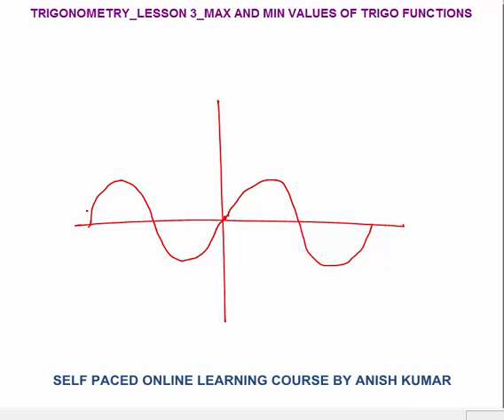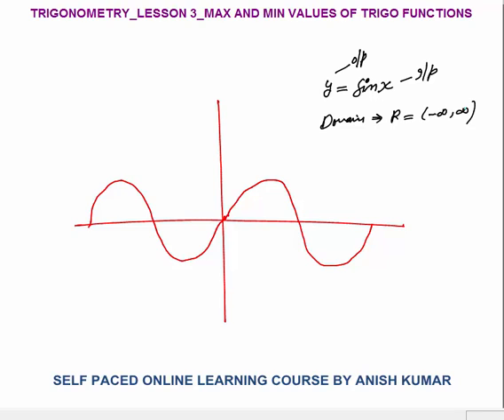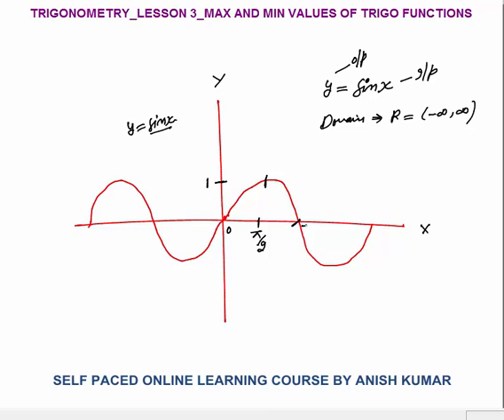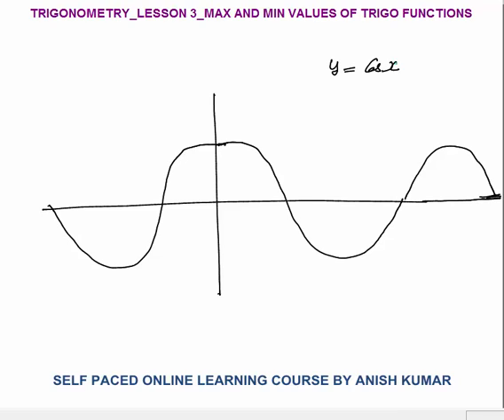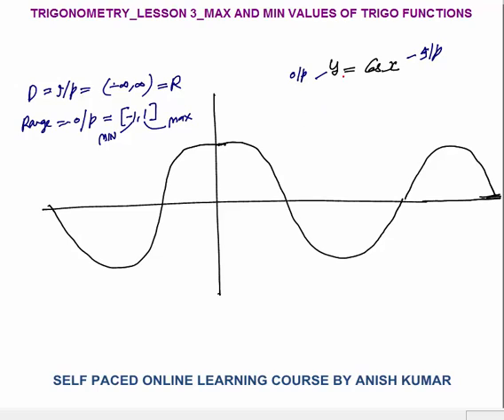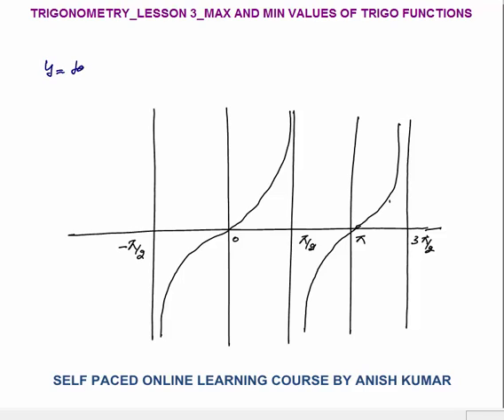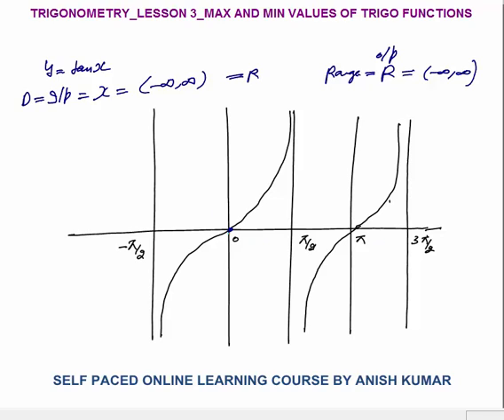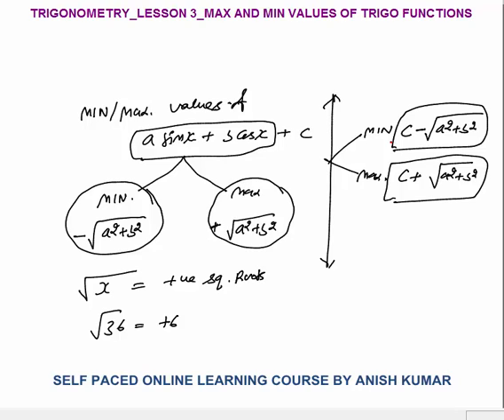TRIGONOMETRY_ LESSON 3_MAXIMUM AND MINIMUM VALUES FOR SIN COS TAN_FOR CAT/SSC CGL/GMAT/GRE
minimum and maximum values for sin, cos, tan function & (a sinx + b cos x+ c )